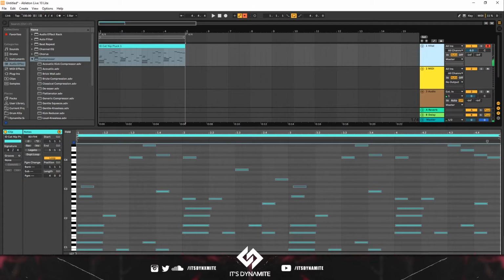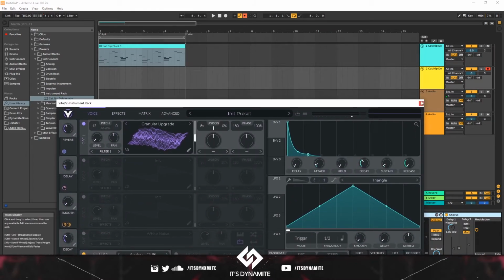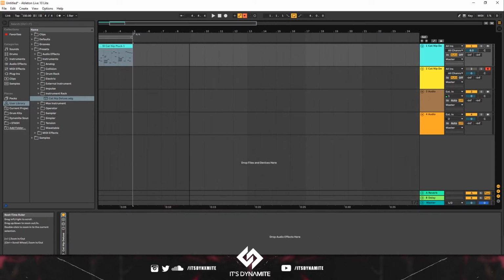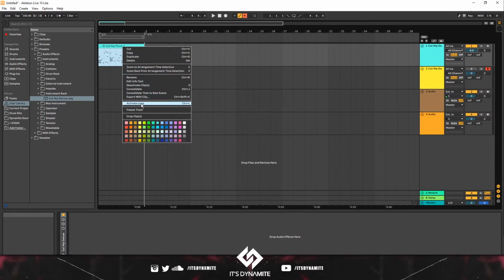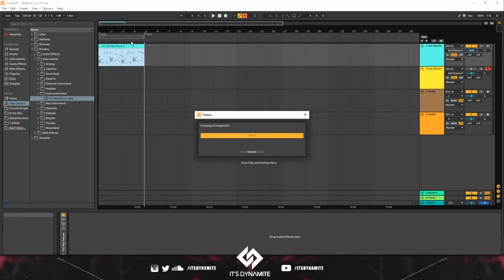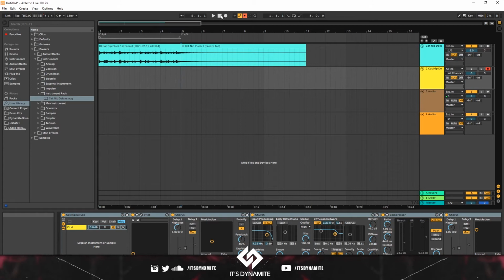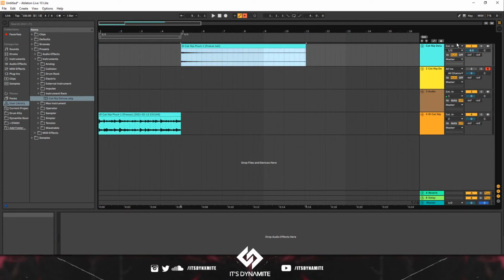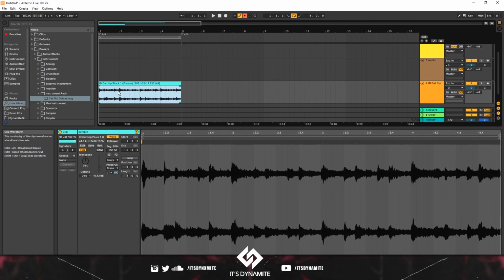How To Save Jersey Club Presets in Ableton Live 10 | Free Download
In this video i'll be discussing how to save  jersey club presets in Ableton Live 10
📀 | It's Dynamite - Jersey Club Classic Drum Kit

My Gear

Rode NT1
JBL 305PMKII
Focusrite Scarlett Solo (3rd Gen)
Redragon M602 RGB Wired Gaming Mouse